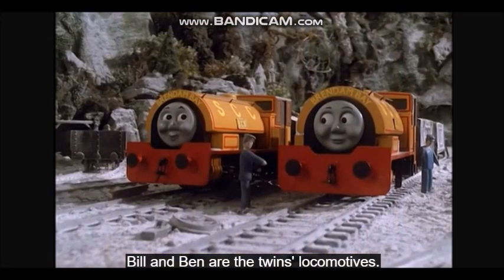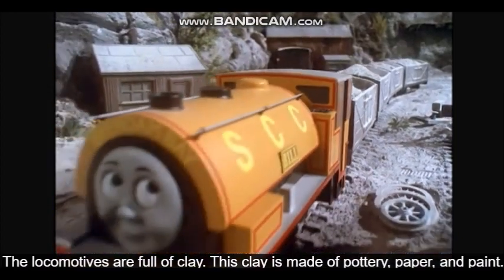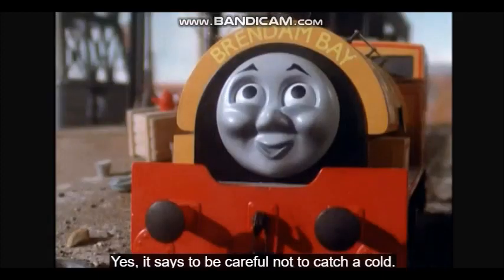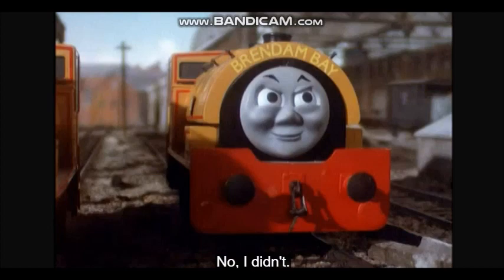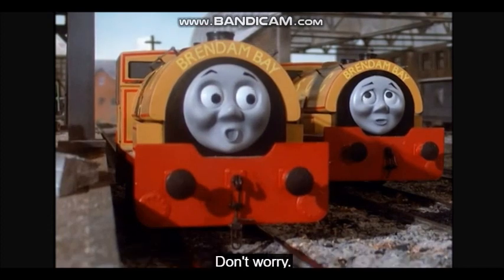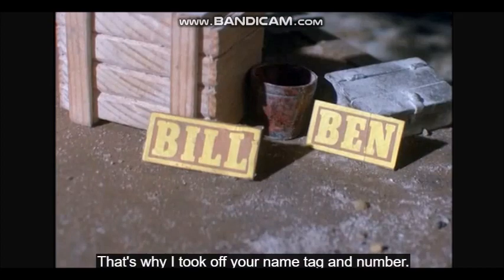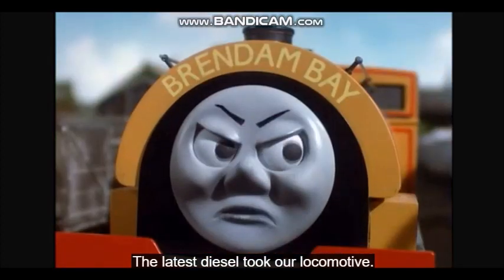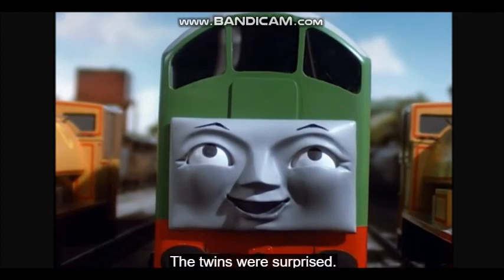The Diseasel moments but Badly Translated